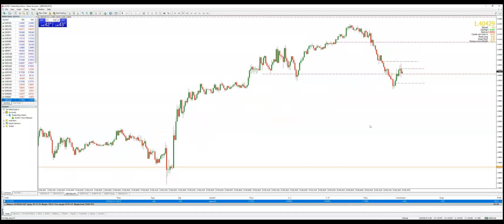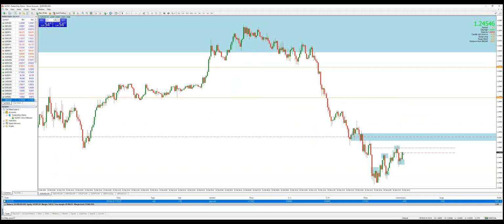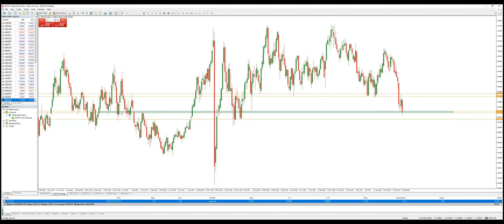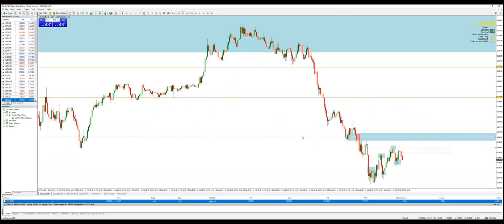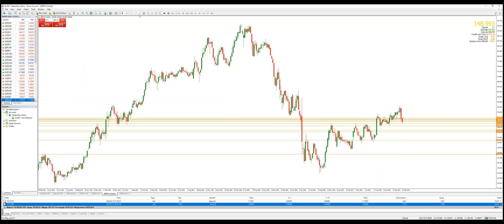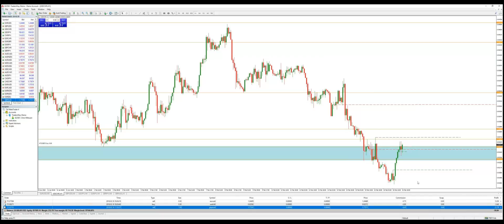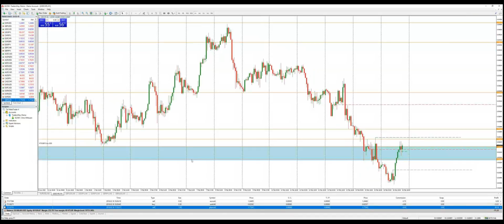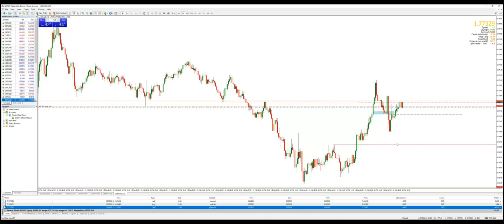Live Forex Scalping with My Own Forex Guru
My Own Forex Guru (Chris Wittusen) shows some of his techniques when he does scalp trading in Forex.